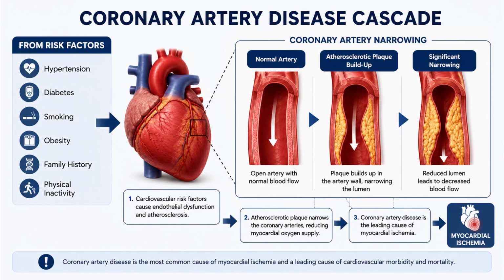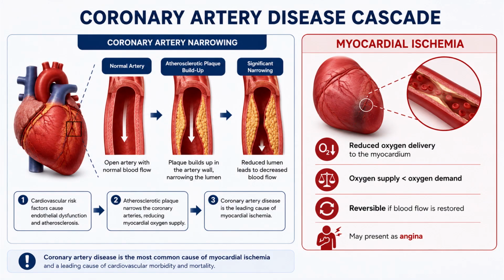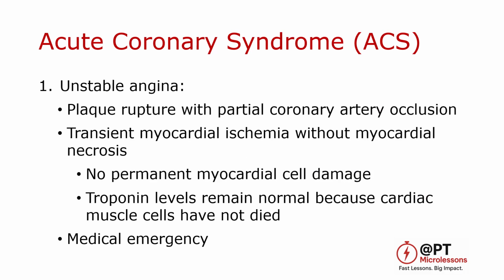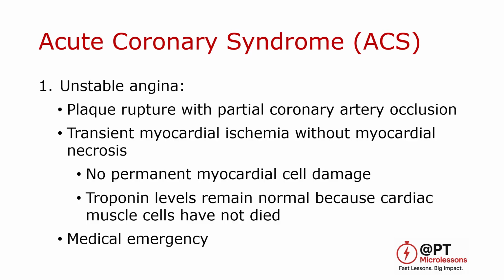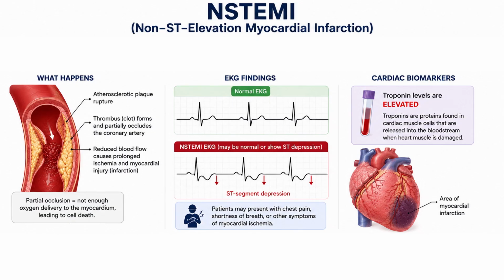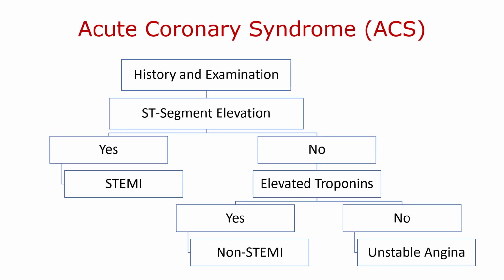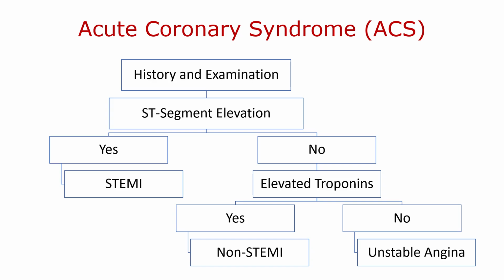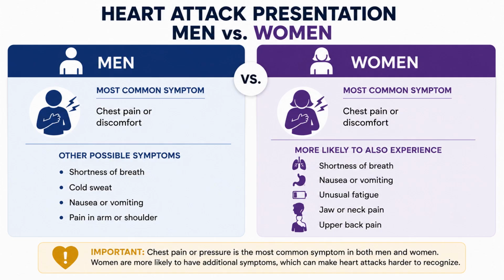Heart Disease: CAD, Ischemia, and Acute Coronary Syndrome (DPT / NPTE Prep)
In this PT Microlesson, Dr. VanWye explains the progression from coronary artery disease (CAD) to myocardial ischemia and acute coronary syndrome (ACS). Learn how atherosclerotic plaque narrows the coronary arteries, reducing blood flow to the myocardium and leading to ischemia. This lesson also covers the pathophysiology, diagnosis, and clinical presentation of unstable angina, non-ST-elevation myocardial infarction (NSTEMI), and ST-elevation myocardial infarction (STEMI), including the roles of EKG findings and cardiac troponins. By the end of this lesson, you'll understand the spectrum of acute coronary syndrome and recognize the key differences between unstable angina, NSTEMI, and STEMI.